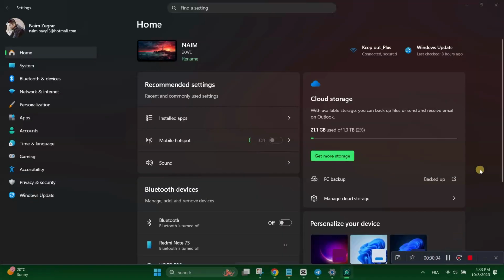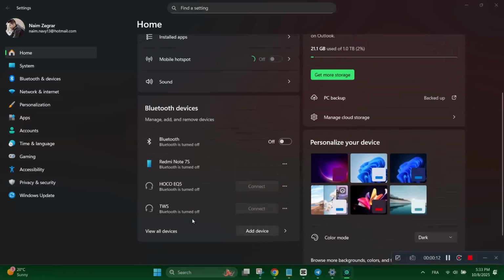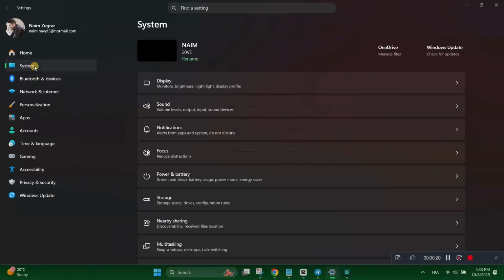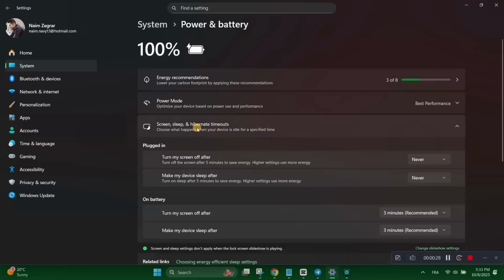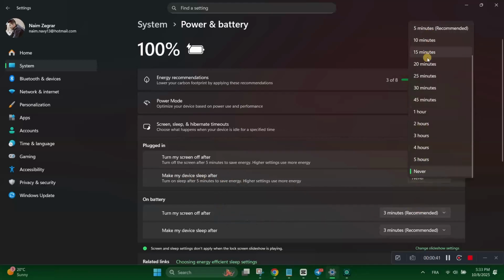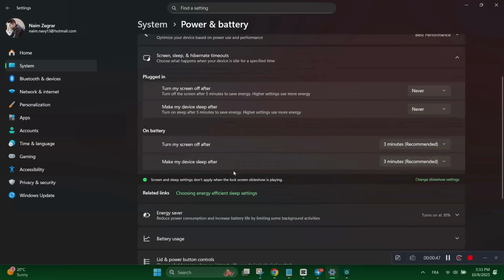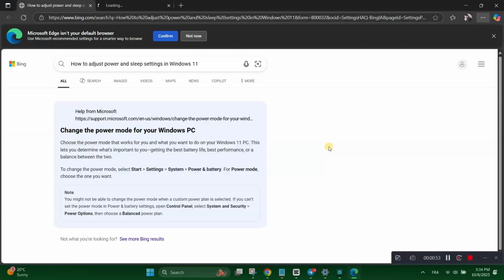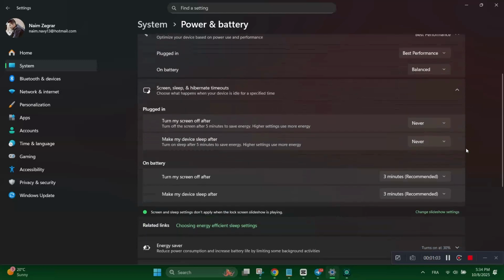How to Change Screen Timeout Settings in Windows 11 (Step-by-Step Guide)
How to Change Screen Timeout Settings in Windows 11: a quick step-by-step guide. Follow along on your own device and you'll have it done in a few minutes.

Tired of your Windows 11 screen turning off too quickly? 💻😅
In this tutorial, you’ll learn how to change the screen timeout and sleep settings in Windows 11 so you can keep your display on for longer or save battery when needed.

You’ll discover how to:
⚙️ Access screen timeout and sleep settings in Windows 11
🕒 Adjust display timeout duration for battery and plugged-in mode
🔋 Prevent screen from going off automatically
💡 Customize power settings for better performance
✅ Control when your screen locks or sleeps

Perfect for laptop users, desktop users, and Windows beginners who want more control over their device’s power and display settings.